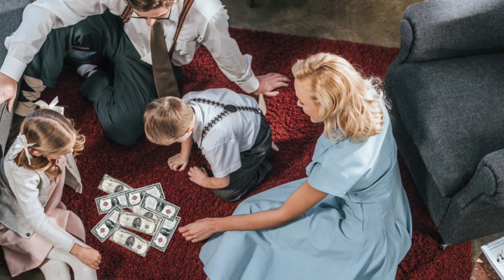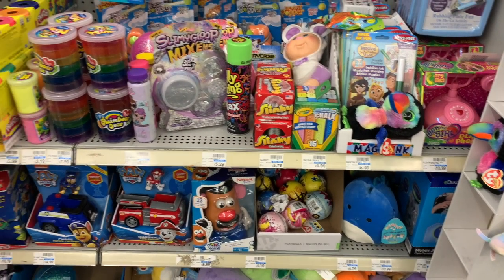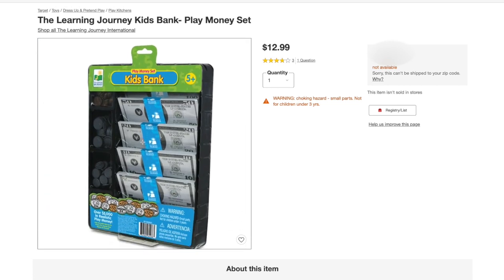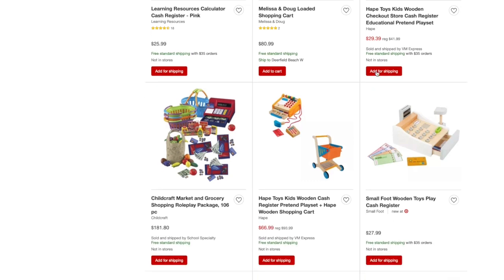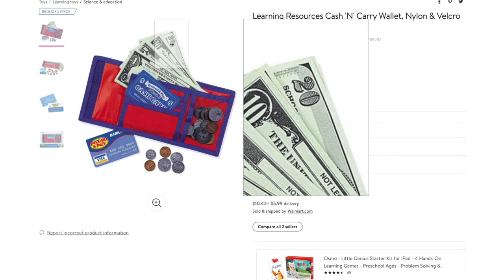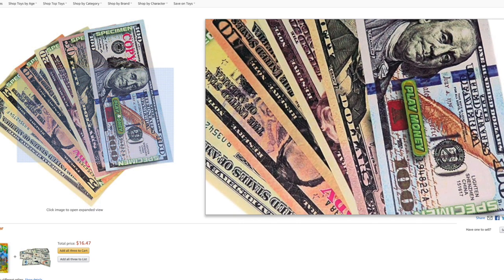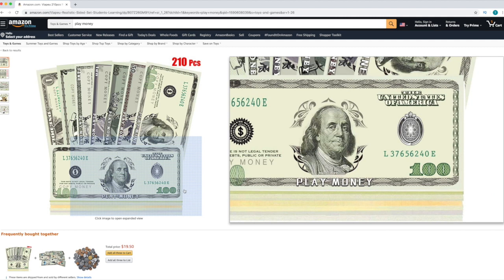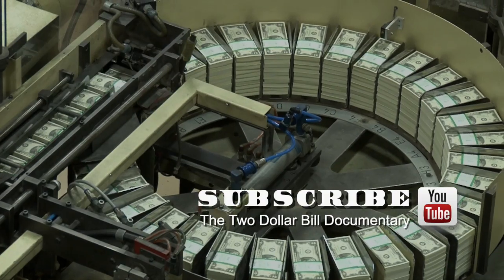Can I find a 2 dollar bill in PLAY MONEY? Shop with me online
Shop with me as I search for a 2 dollar bill in play money! Why? People don't know about the $2 bill because they're not educated about them when they're young. Blame teachers and parents, but toy companies can help too. The director of The Two Dollar Bill Documentary explores the situation and takes on the challenge of seeking them out as an item shop online. Will he find any Amazon favorites? Maybe some at Walmart or Target?